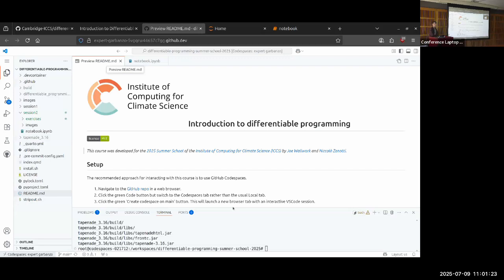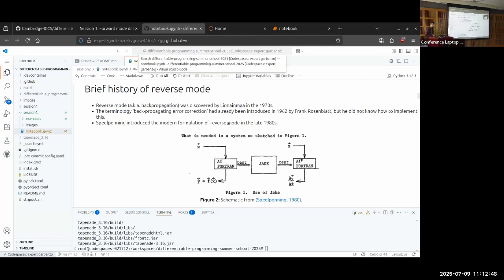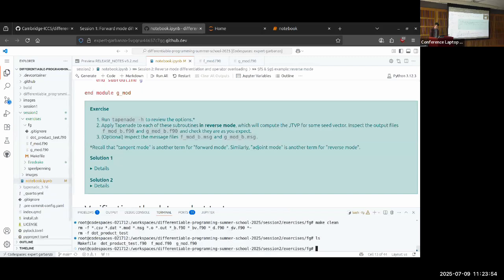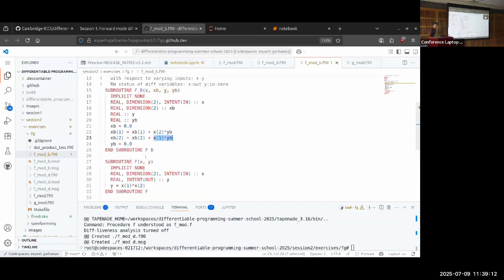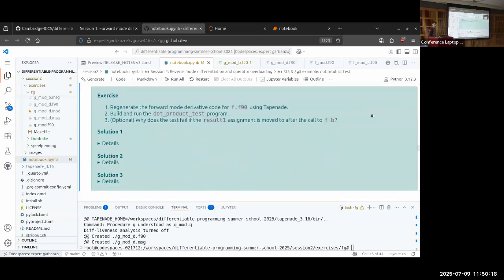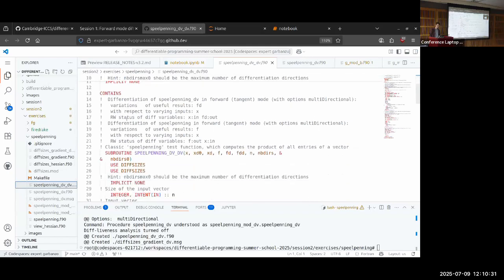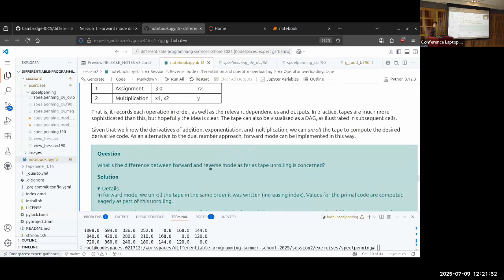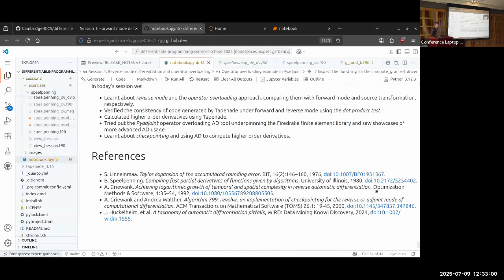Differentiable Programming (Part 2)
Following on from Part 1.